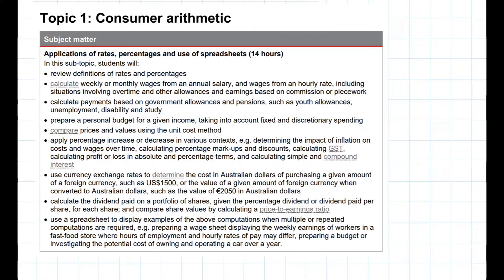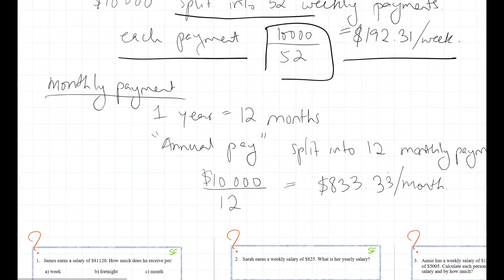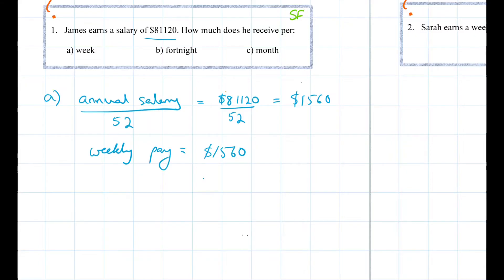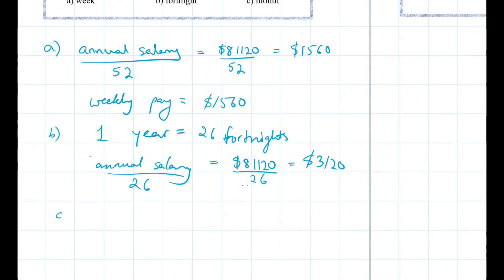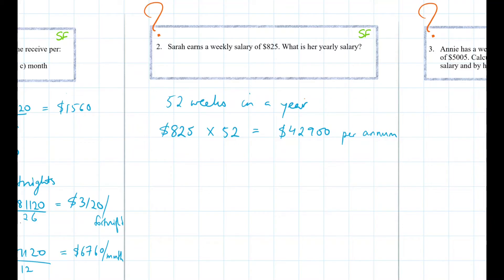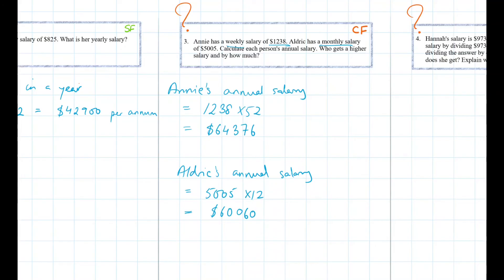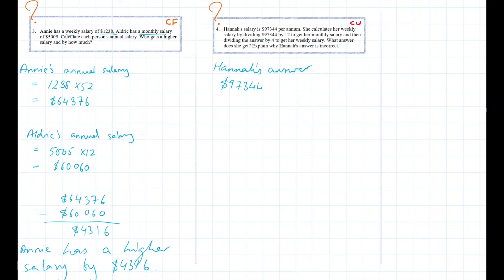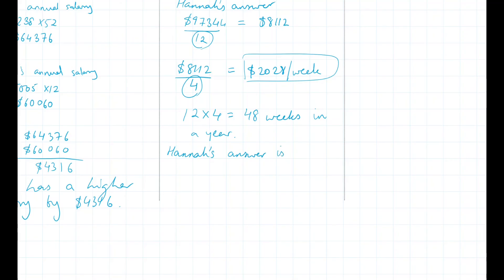Finding Weekly and Monthly Wages from Annual Salary - General Mathematics: Unit 1 Topic 1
Hi Everyone!
In this video we look at how to find weekly, fortnightly and monthly wages from an annual salary. This is a part of the General Mathematics Unit 1 Topic 1 Syllabus. We cover questions that are 'Simple Familiar', 'Complex Familiar' and 'Complex Unfamiliar'.
Also, if you'd like access to further resources, questions or tutoring help, feel free to visit my

Happy Learning!